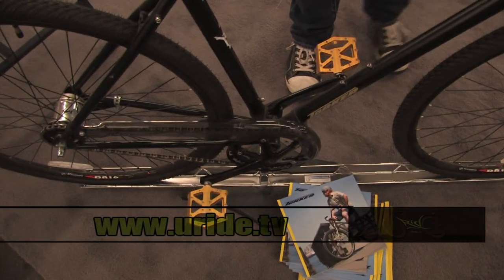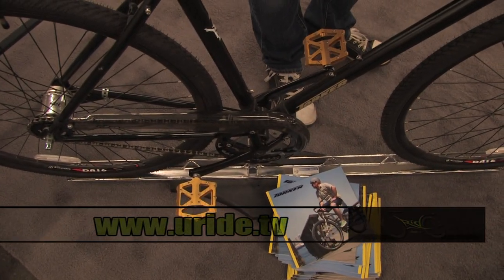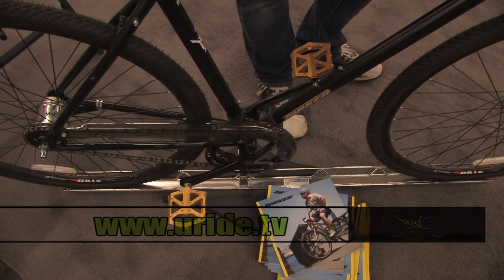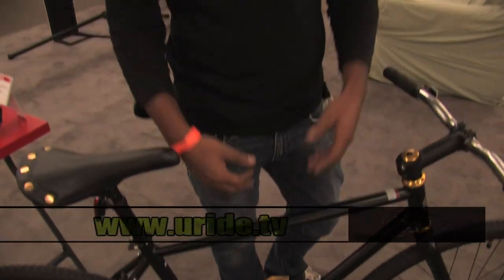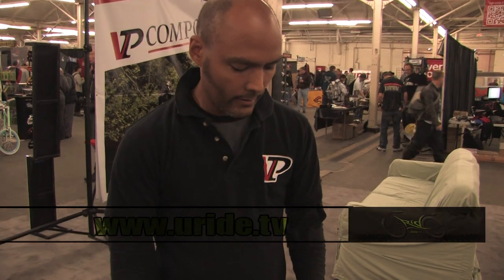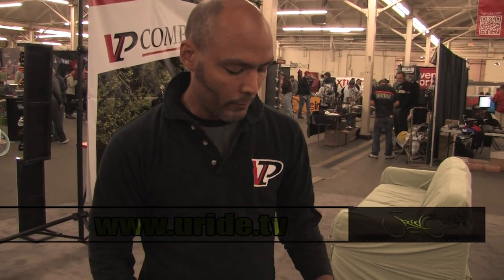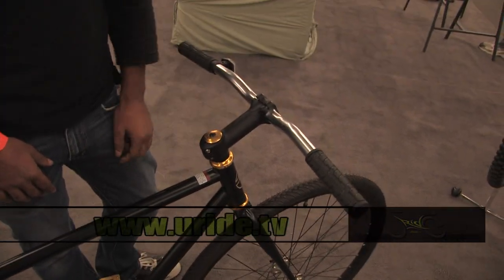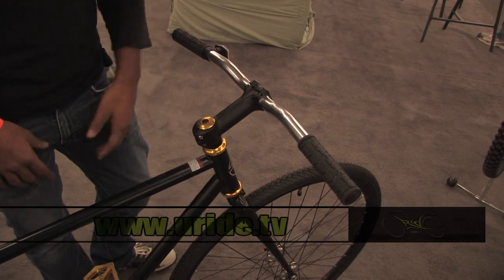SF Bike Expo 2011: VP Components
are on location in San Francisco for the annual SF Bike Expo. There are tons of vendors, participants and riders in the scene this weekend. What a great way to display the 2012 VP line up of products to the public.